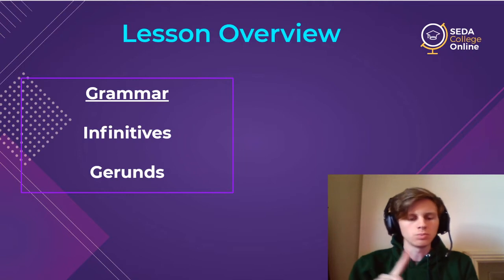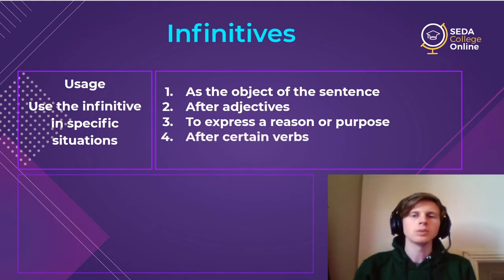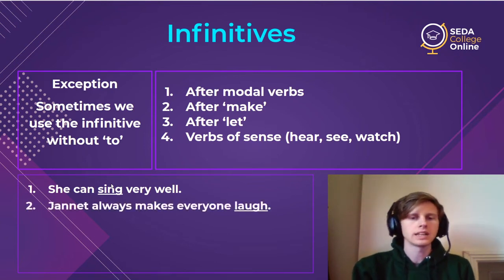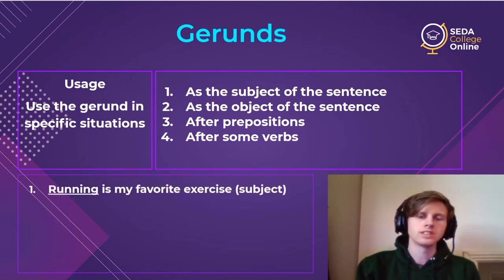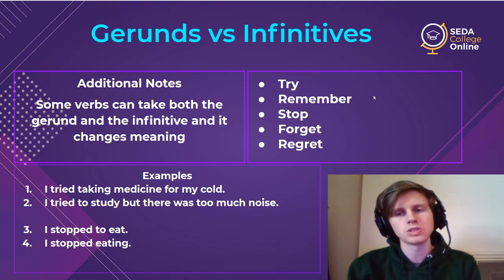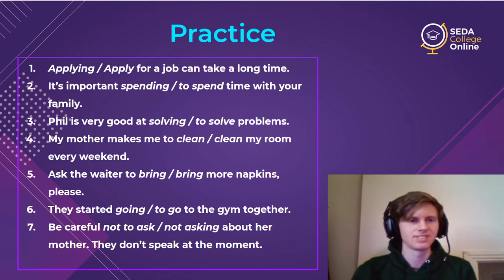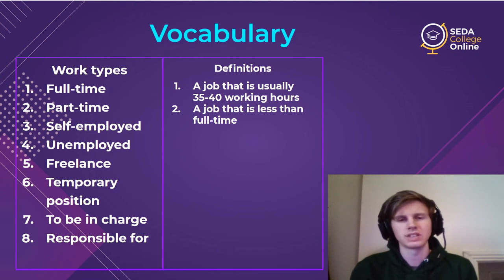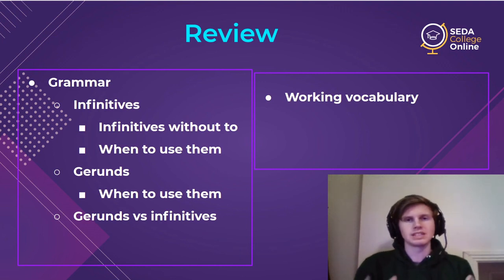SEDA College Live - Intermediate 08/04